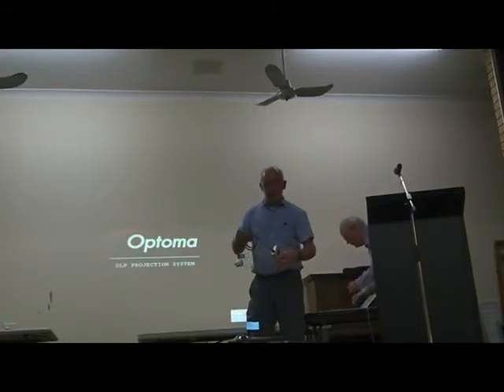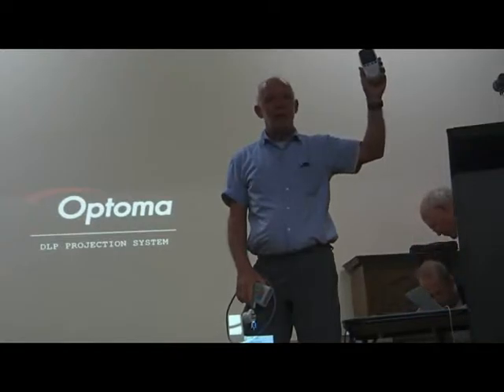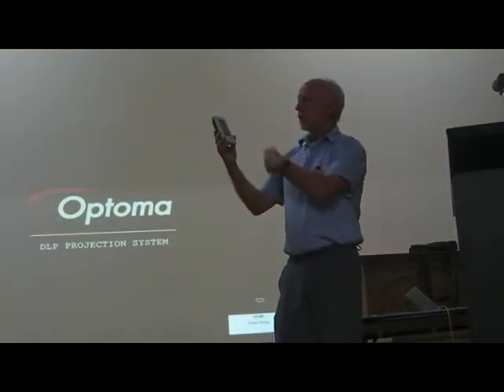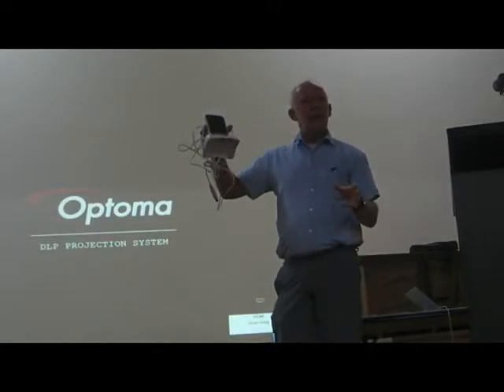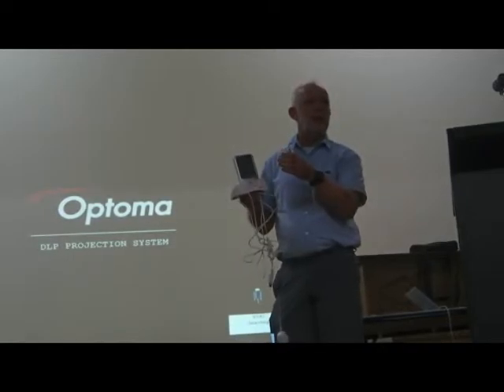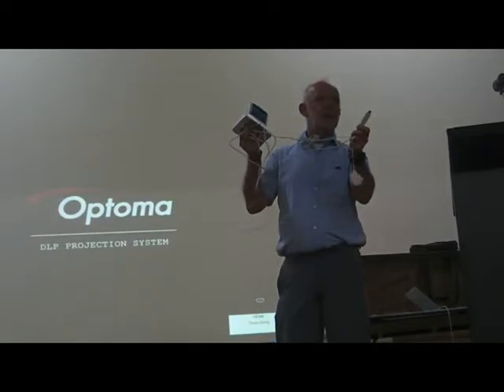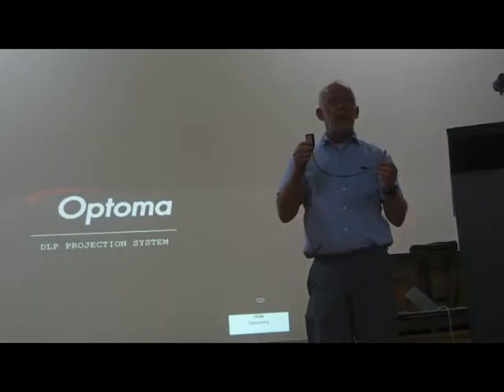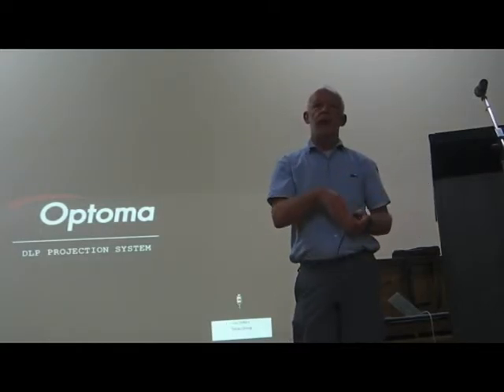Alan Benn - Metering your usage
Alan Benn at Mundaring Energy Forum.
Alan from Environment House tells us all these wonderful gadgets that's available to monitor the energy consumption of our household appliances.